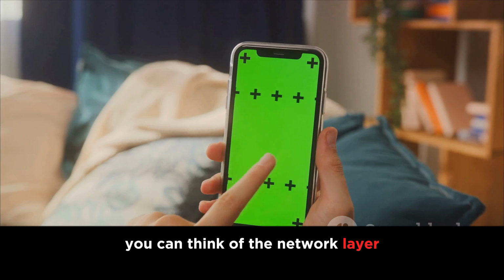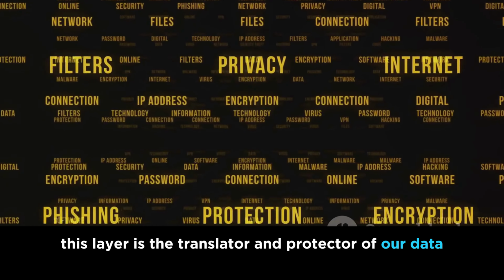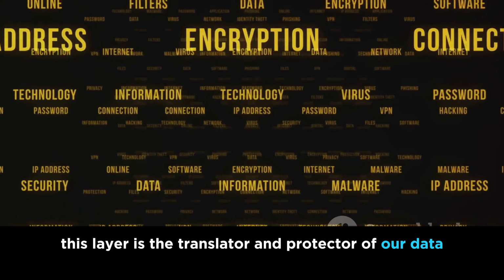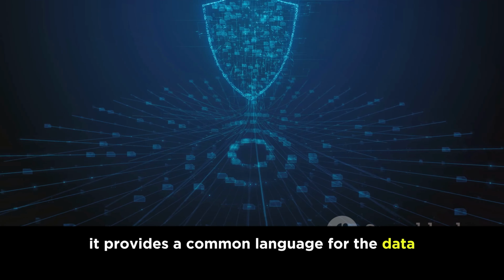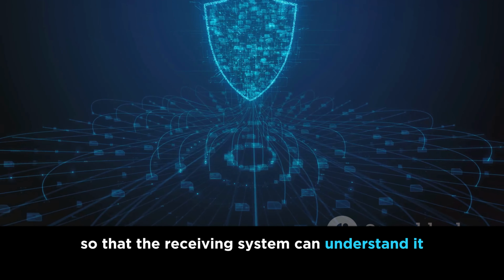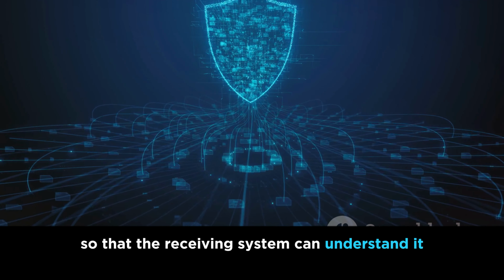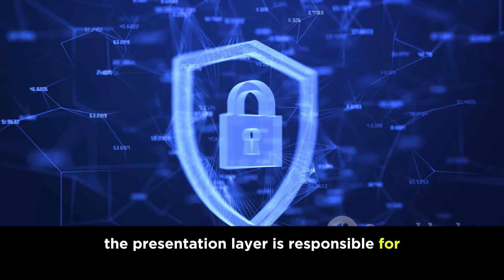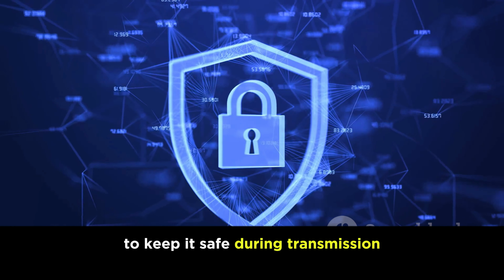🌐 Episode 4 : Introduction to OSI Reference Model 🌐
In this fascinating video, we dive deep into the intricate world of networking by dissecting the OSI Reference Model layer by layer. Join us on this visual and interactive journey as we demystify the complexities of networking with practical scenarios that you can easily relate to.

Whether you're a beginner looking to grasp the fundamentals or an experienced professional seeking a refresher, this video has something for everyone. We'll explore each layer of the OSI Reference Model, breaking it down into digestible bits of knowledge that will enhance your understanding.

Our expert explanations combined with captivating visuals will bring the OSI Reference Model to life, making it easier than ever to grasp its purpose and significance. You'll gain insights into how each layer functions and interacts with the others, enabling you to troubleshoot real-world networking issues with confidence.

So, if you're ready to take your networking knowledge to the next level, this video is a must-watch! Hit that like button if you found this breakdown helpful and don't forget to share it with your friends and colleagues who could benefit from a comprehensive understanding of the OSI Reference Model. Let's expand our networking horizons together!

OUTLINE:

00:00:00 Engaging the Audience
00:00:21 Introduction to OSI Model
00:01:32 The Physical Layer
00:02:41 The Data Link Layer
00:03:45 The Network Layer
00:04:51 The Transport Layer, Session Layer, Presentation Layer, and Application Layer
00:07:11 Summarizing the OSI Model
00:09:28 Conclusion and Call to Action